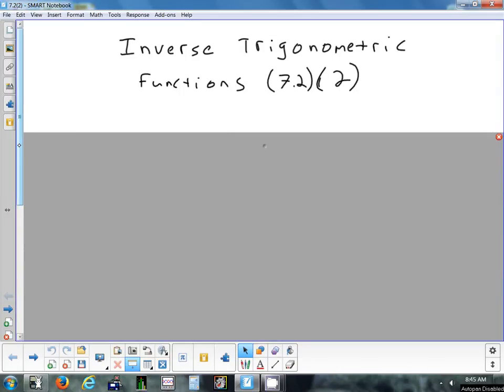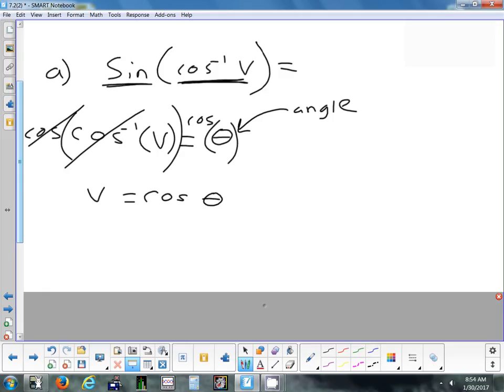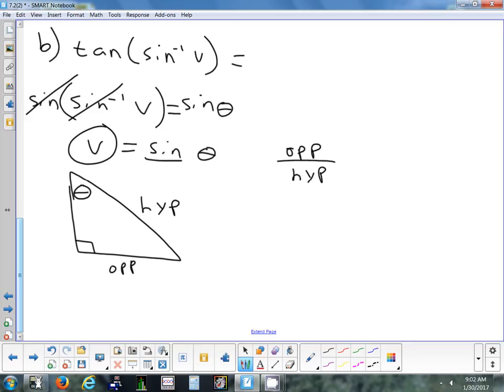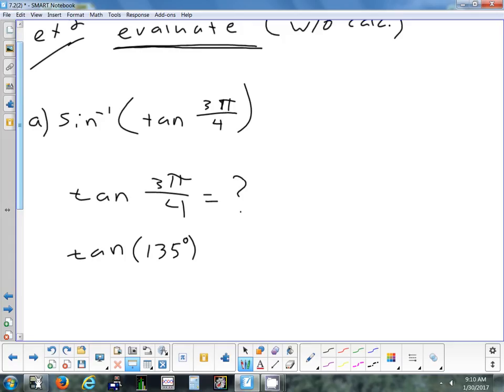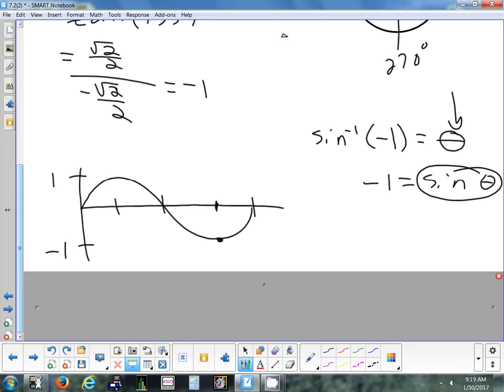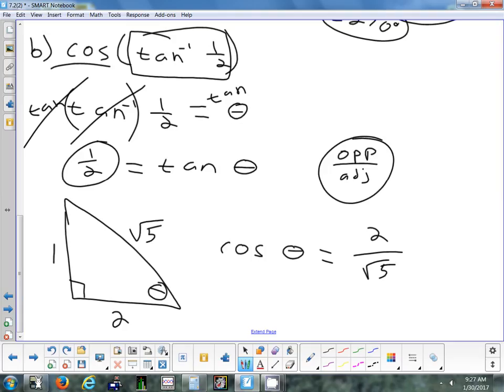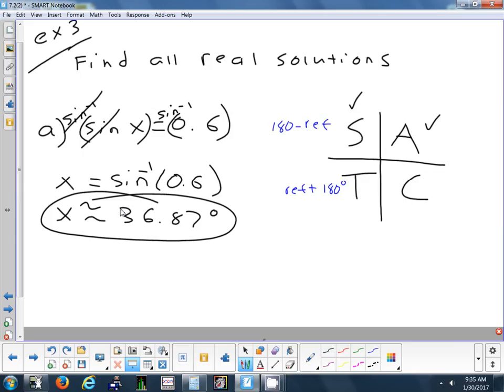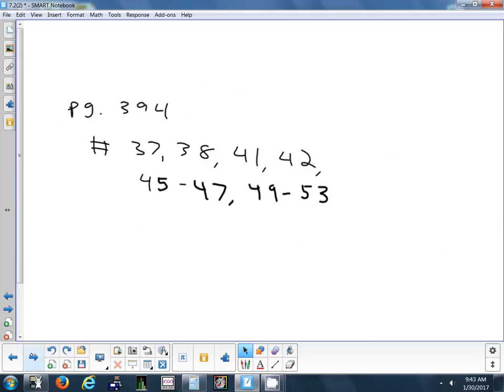7.2(2) Inverse Trigonometric Functions 1-30-17